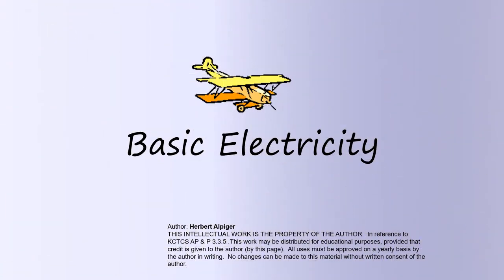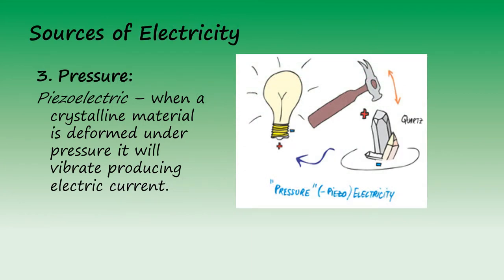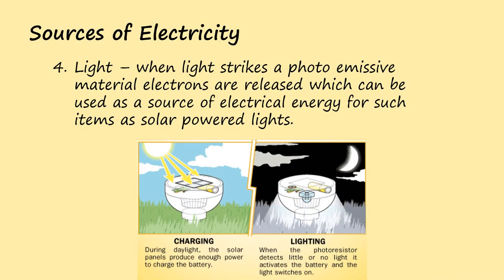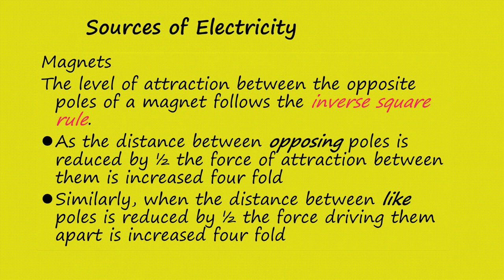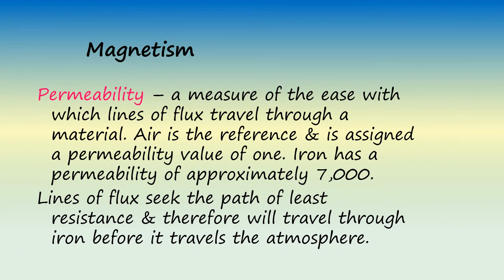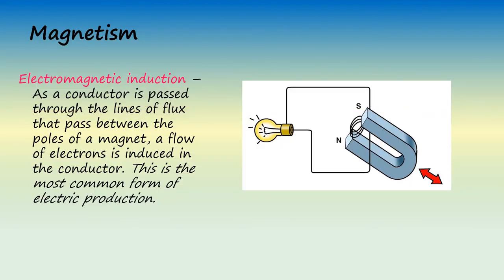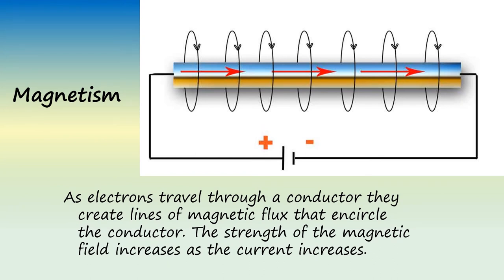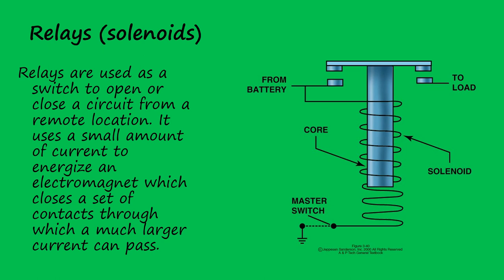Lesson XIII Sources of Electricity